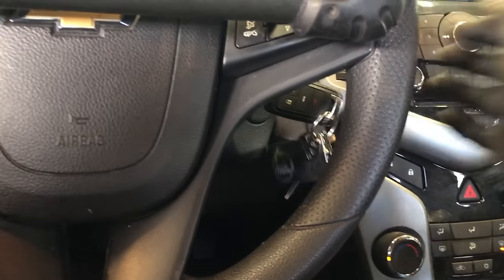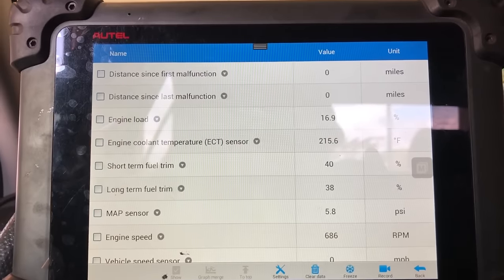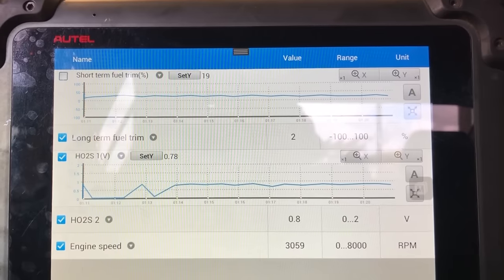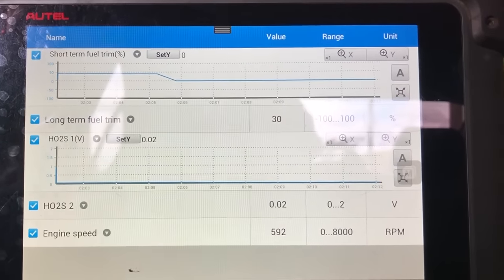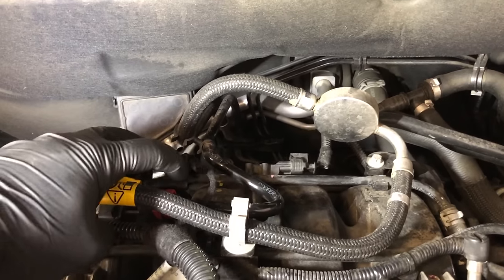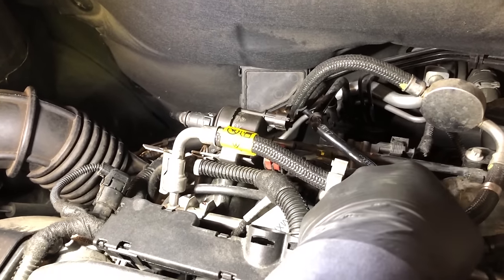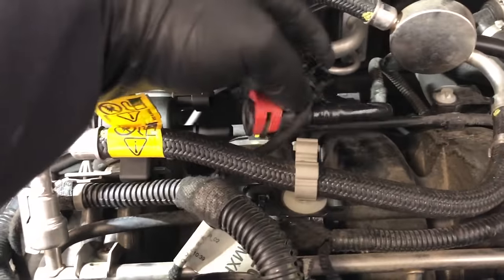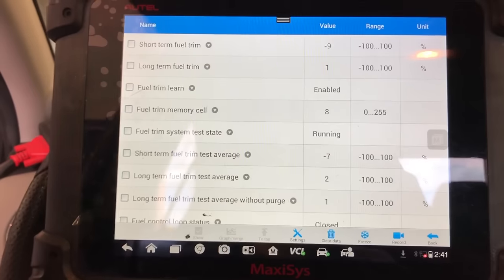How to Diagnose and Fix a Lean Condition - Chevy Cruze P0171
2014 Chevrolet Cruze with a 1.8L engine has a P0171 and a P0300, both of these codes caused by the same component. In this video i'm going to show you how to diagnose a lean condition, but the concept applies to any vehicle with a p0171 or a p0174.